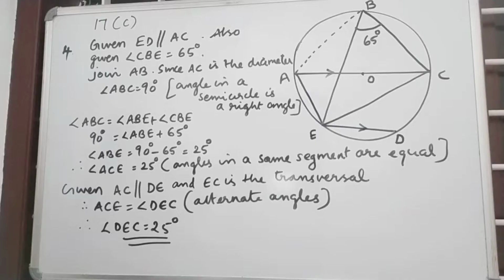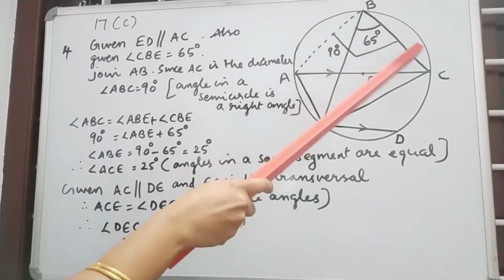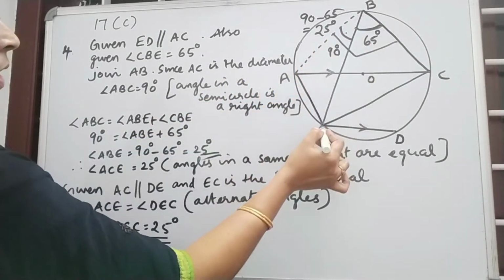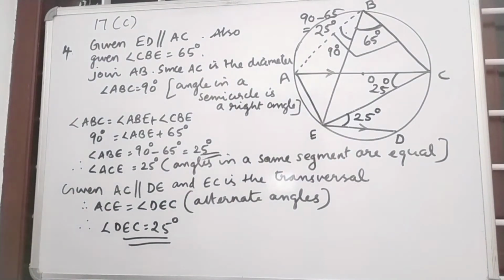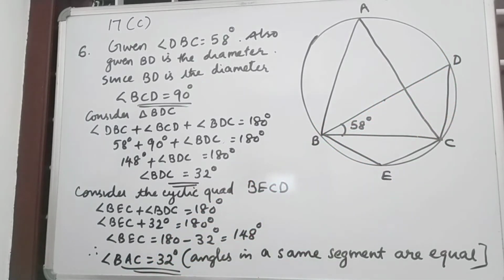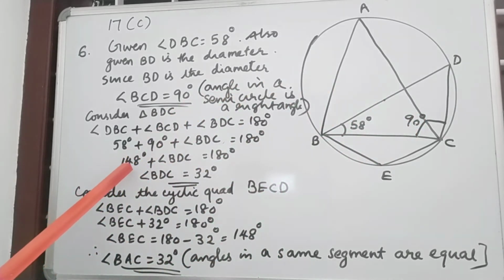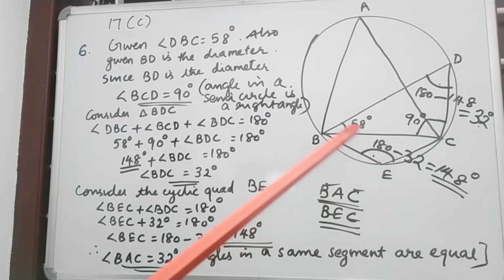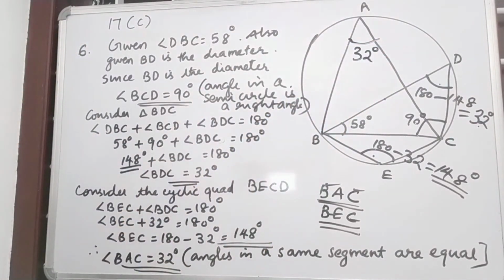17(C) qn 4&6